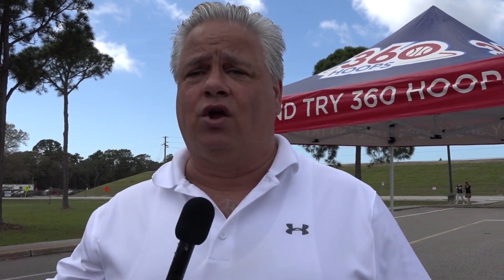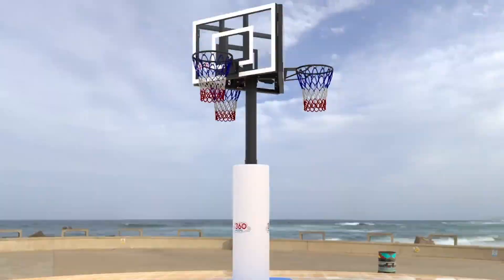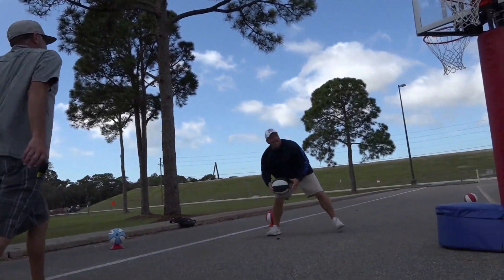360 Hoops | More Players on One Court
Overcrowding is a thing of the past.  With 360 Hoops, you get more players involved at the same time.  And with so many competitive, skill-building variations on game types, 360 Hoops is an invaluable tool to take your game to the next level.